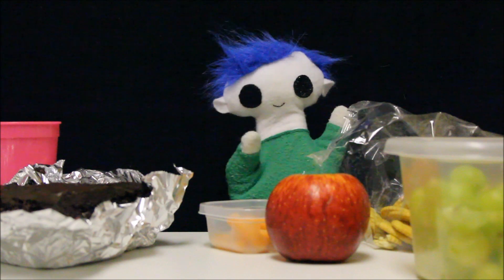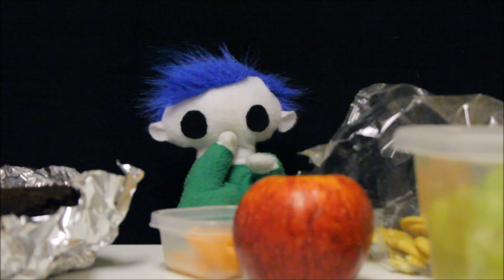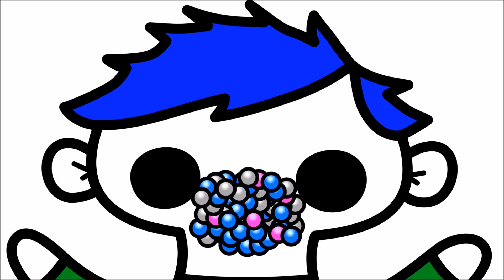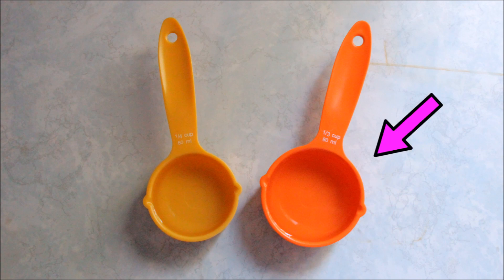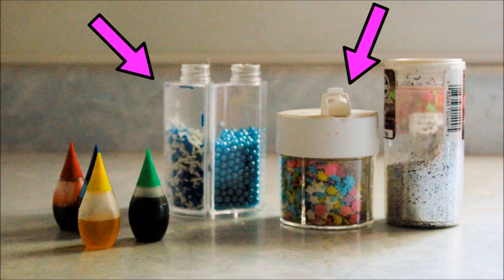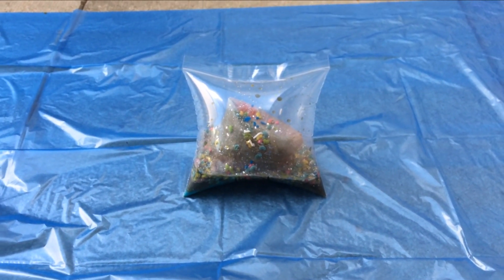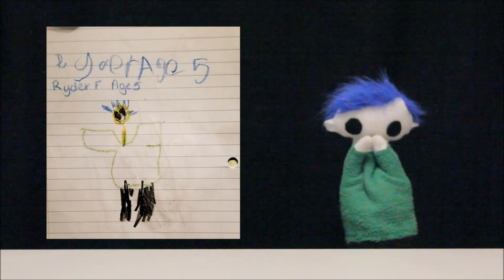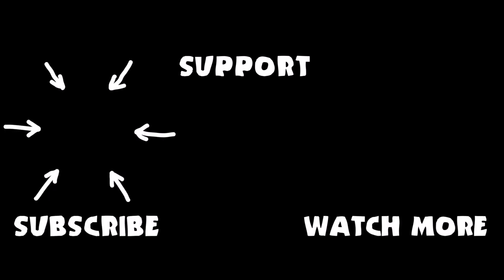Why Do We Burp? | Science for Kids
Odie got another request from a friend - Shauna!